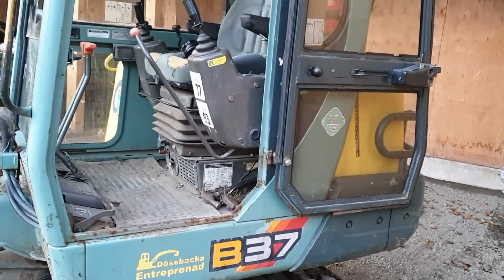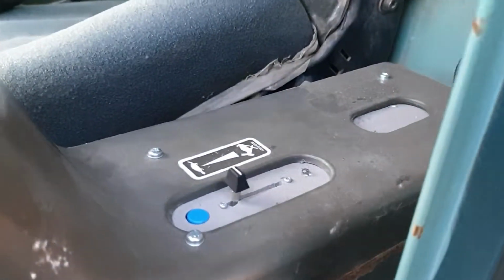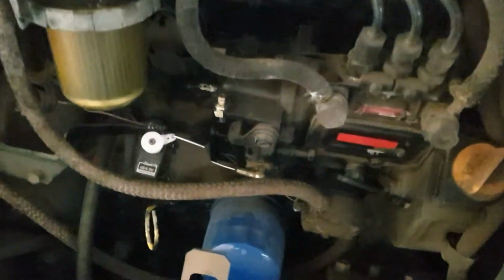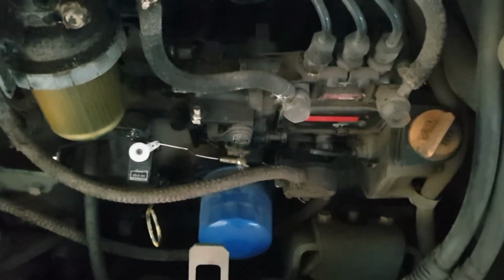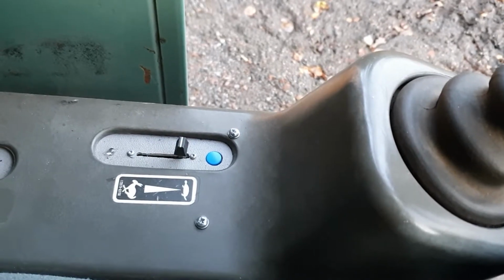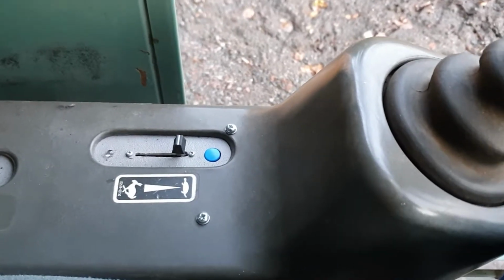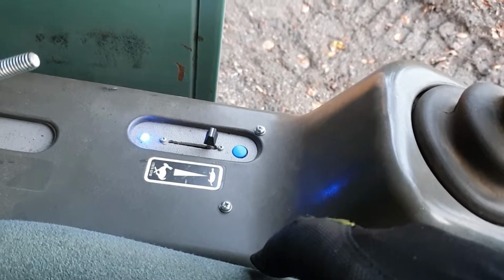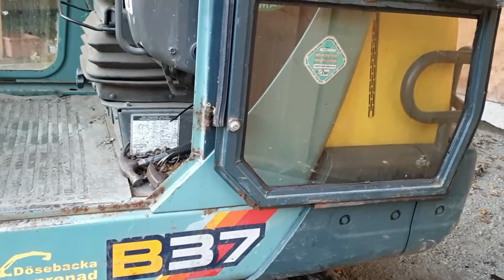I built a electronic throttle control on my Yanmar B37 with Arduino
The old throttle cable worn out and broke. I replaced i with an electric "drive by wire" style built with a Arduino and a R/C servo. Some drone footage of my cut down forest as a bonus at the the end